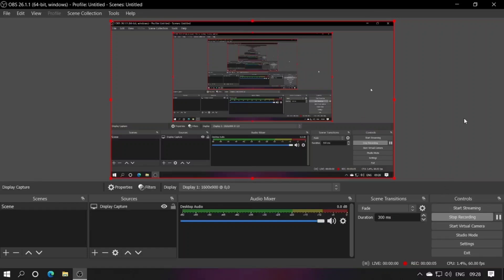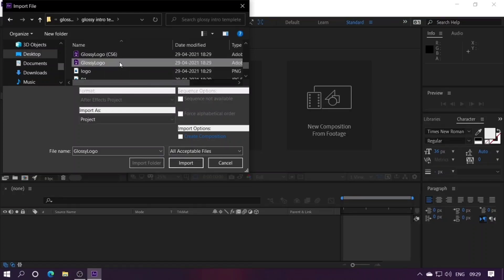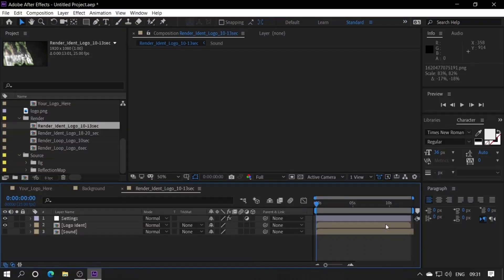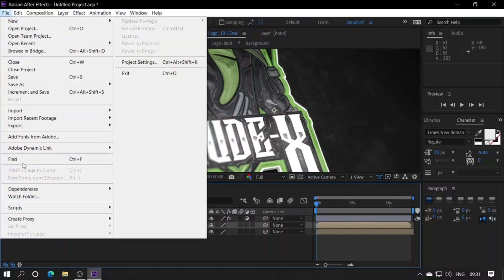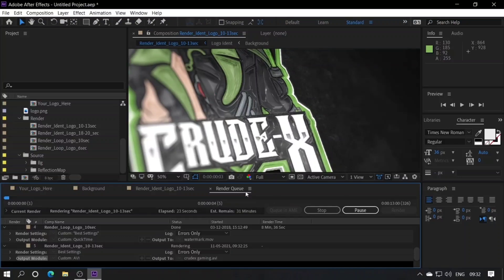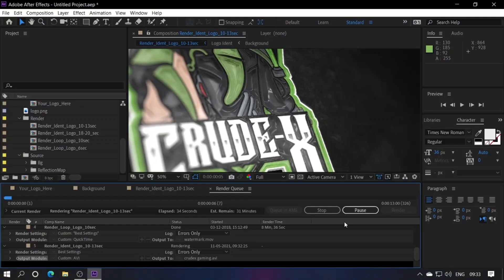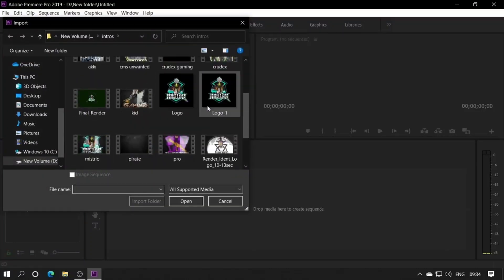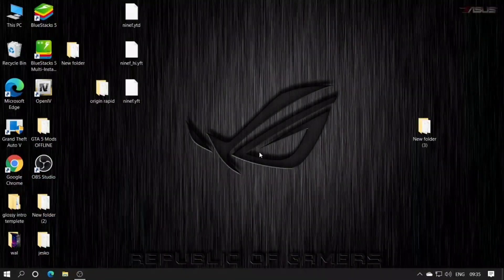HOW TO MAKE PROFESSIONAL GAMING INTRO😍🔥ROAD TO 11K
Hai friends🙋‍♂️🙋‍♂️

Links✅️✅️

⭕️ALL FILES ARE PASSWORD PROTECTED🔒🔐🔐🔒🔒🔒🔏🔒🔐🔒🔐🔒🔐🔒

⭕️INGAME DETAILS
⏩️IGN:BROOKLYN々PRO❤

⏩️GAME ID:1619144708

⏩️LVL:63

⏩️GUILD :FINAL々FREEDOM❤

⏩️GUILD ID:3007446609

⭕️If you are the owner or the developer of this game or video and want me to add credit or remove this video please contact me on email, i will respond within 24 hrs or less.There is never need to strike a video down when you can get it removed on the same day and keep the channel and happy❤️.